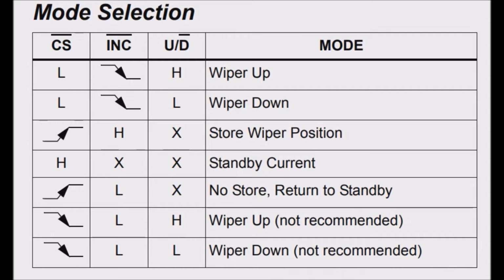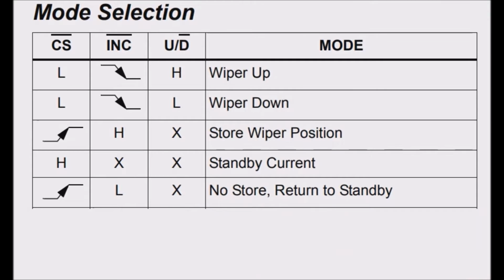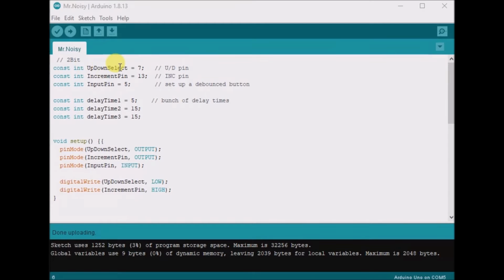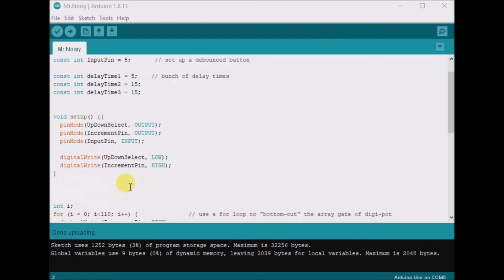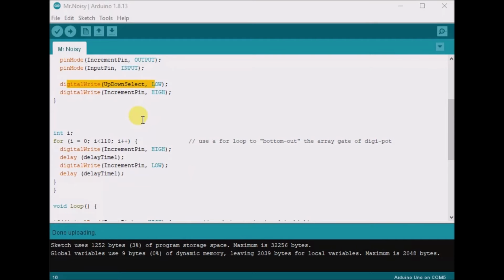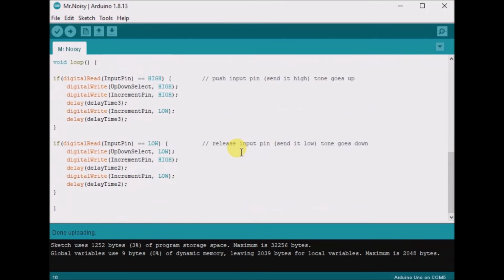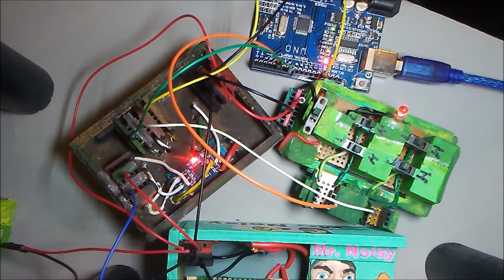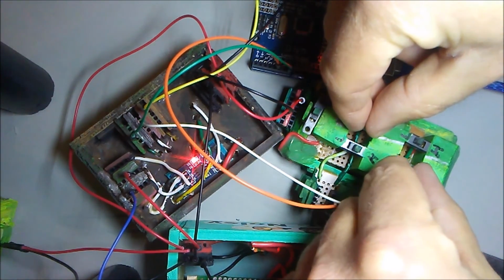More Mr. Noisy, an Arduino and a Digital Potentiometer